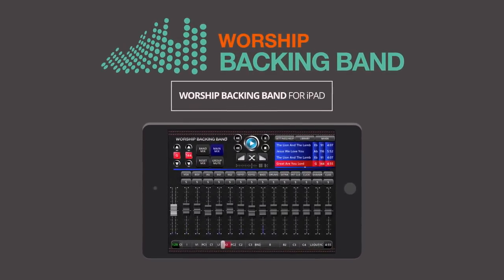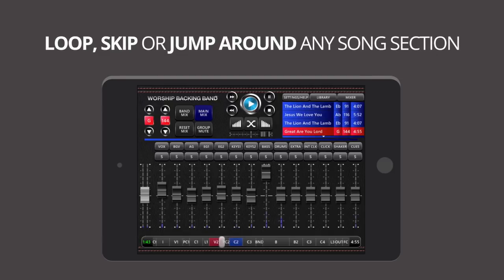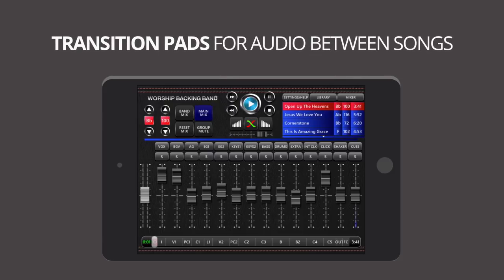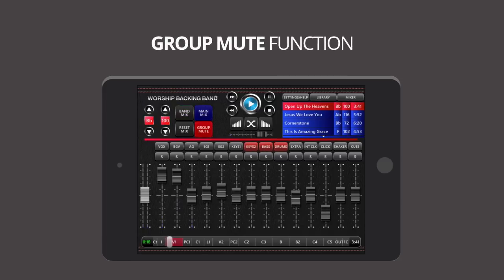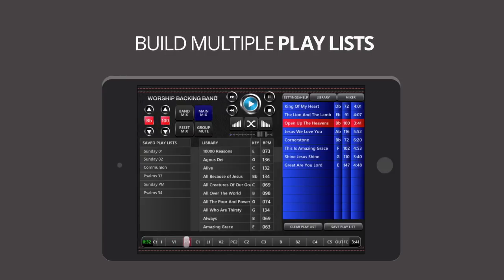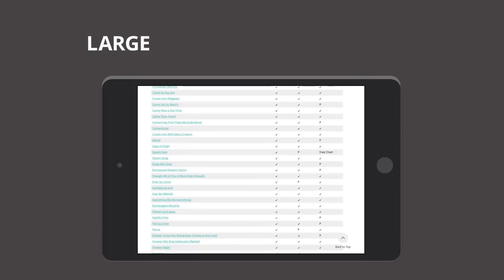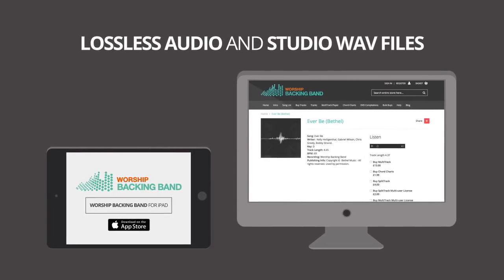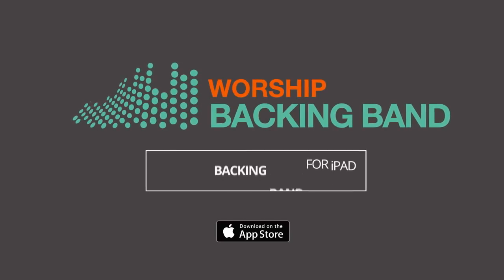iPad MultiTrack Player from Worship Backing Band (Short Trailer)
The new iPad MultiTrack Player from Worship Backing Band.

Keeping with our simple-to-use methodology, the iPad Player is a step up from our award-winning PC & Mac Player with some additional features such as ambient pads for song transitions, a global mix option, the ability to save and name playlists, easy iCloud storage and more.

- New iPad touchscreen interface design
- 14 instrument stems inc. vocals, clicks and cues
- Mix mute or solo any instrument stem
- Loop or jump to any song section
- Key change and tempo change
- MIDI footswitch compatible
- Ambient pads for seamless song transitions
- Save and name setlists
- Lossless audio compression for easy song import with iCloud storage

Buy the iPad Player on the App store and go to the Worship Backing Band to buy the MultiTracks.

When you buy our iPad MultiTracks you also get a link to the uncompressed studio WAV file version for use in Ableton Live, our own Worship Backing Band PC & Mac MultiTrack Player or any DAW software like Logic, Pro Tools or Cubase.

People who have previously purchased MultiTracks from Worship Backing Band will also be able to download the iPad versions.